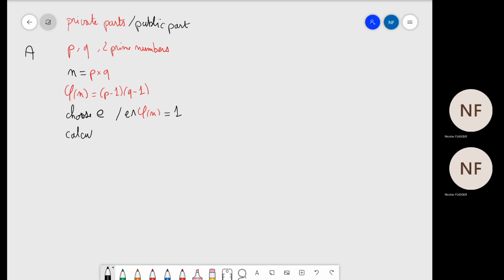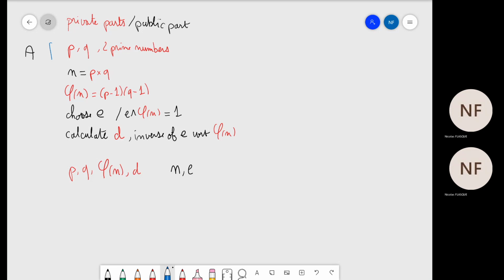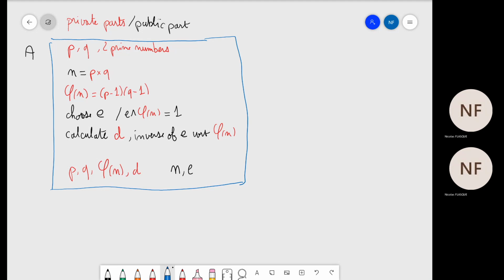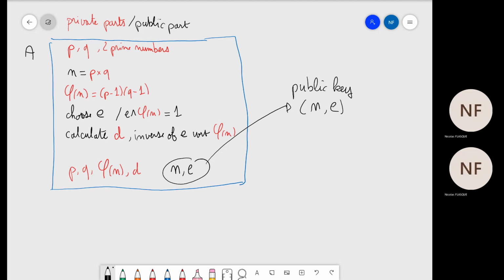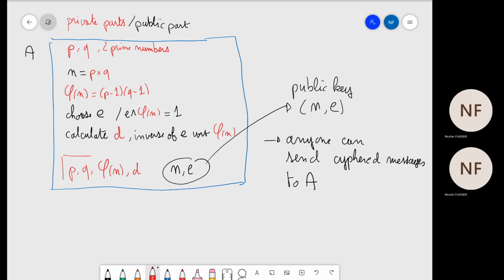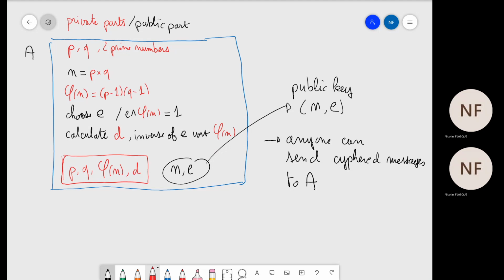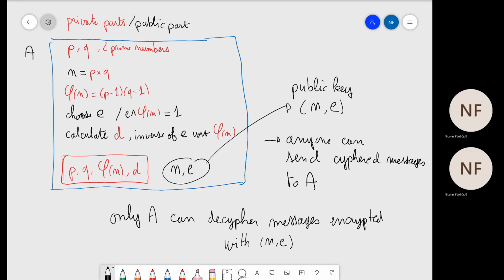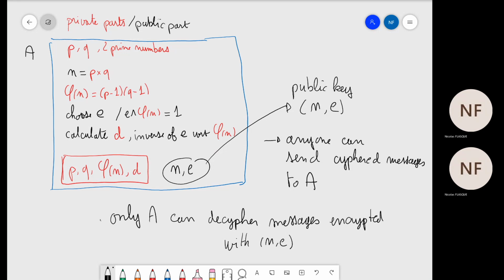RSA video 7 RSA values setup